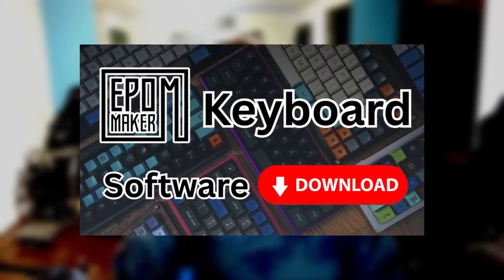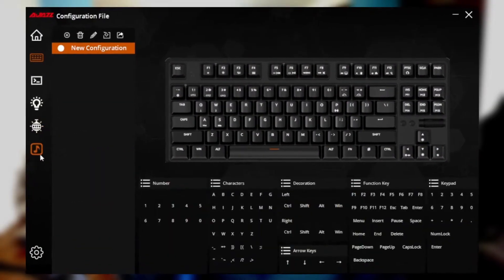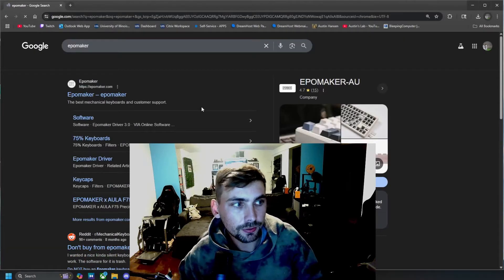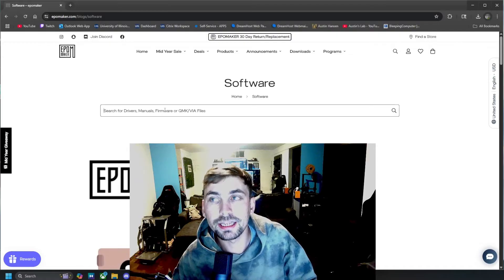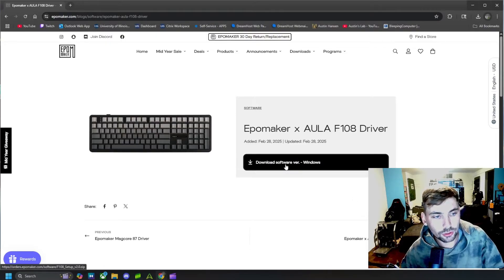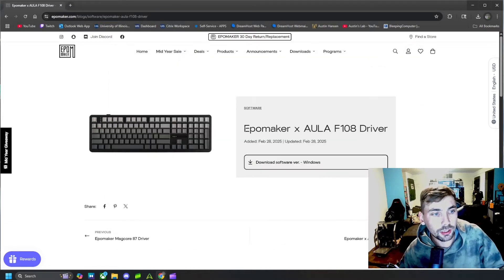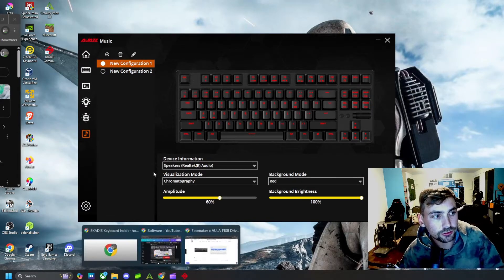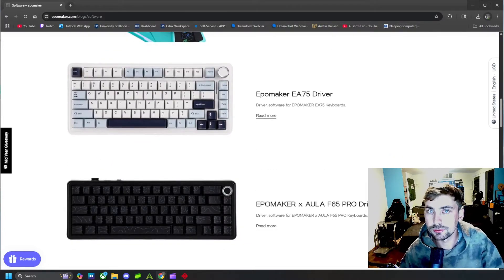How to Download Software for ANY EpoMaker Keyboard!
In this video, I show you how to download the official software for any Epomaker keyboard directly from Epomaker’s website. Whether you have a TH66, TH80, EK68, Ajazz K87OT, or any other model, this guide will help you find the right driver or configuration tool quickly and safely.

I walk you through how to:
Access the official Epomaker software page
Find your specific keyboard model
Download and install the correct software

Always download software from official or trusted sources. I am not responsible for any issues, damage, or data loss that may occur from downloading or installing software on your device. Please proceed at your own risk and always scan files before running them.